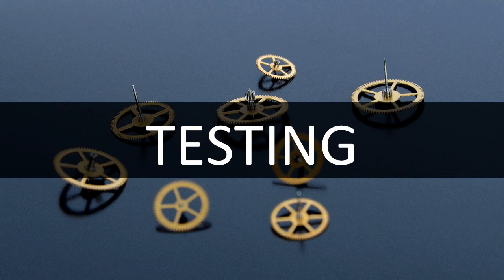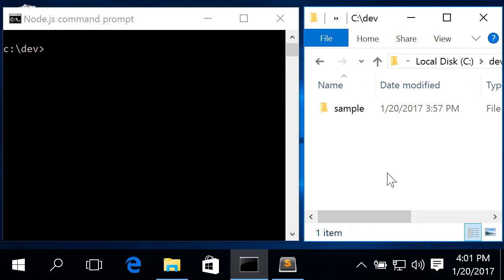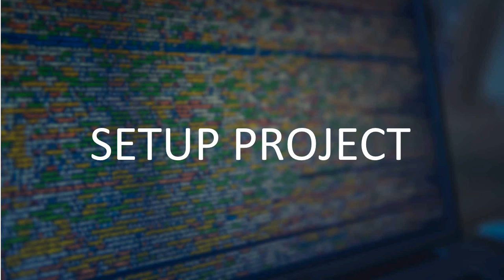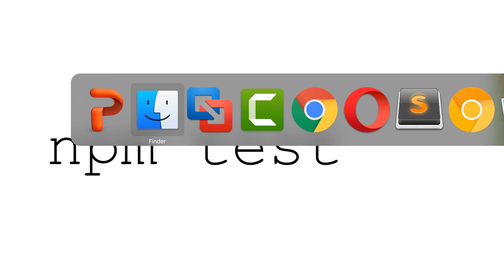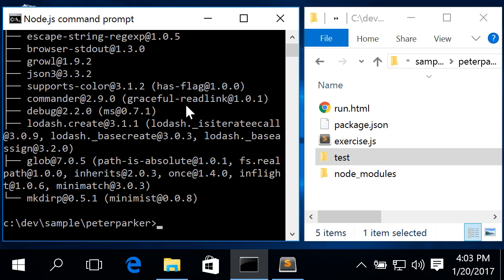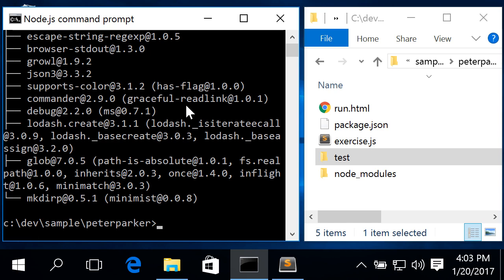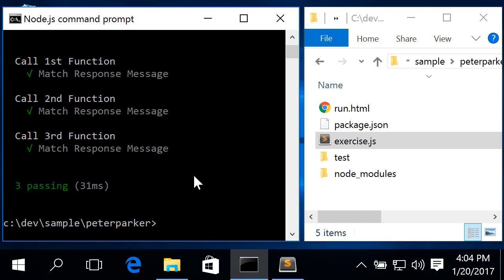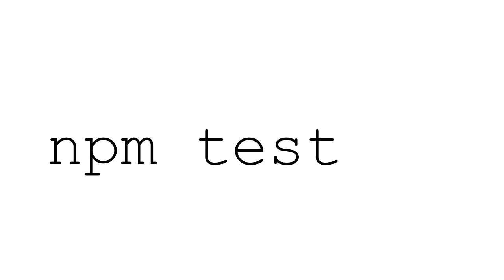Student Test Setup PC